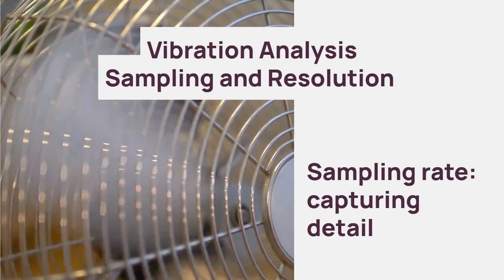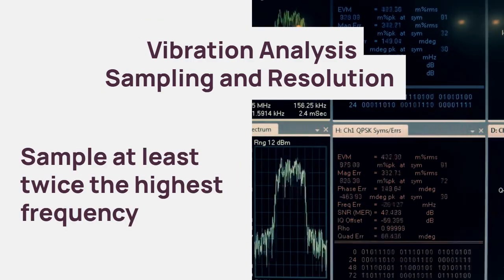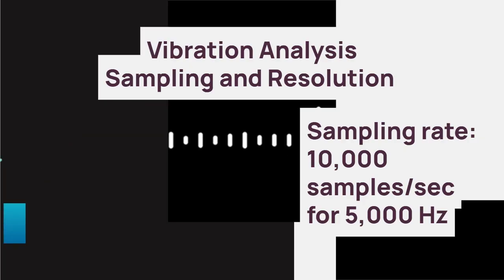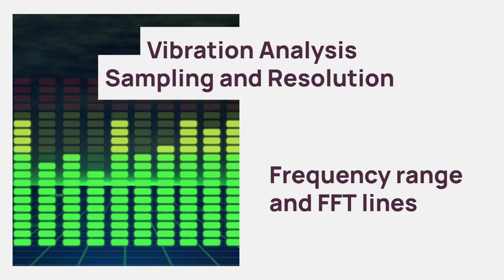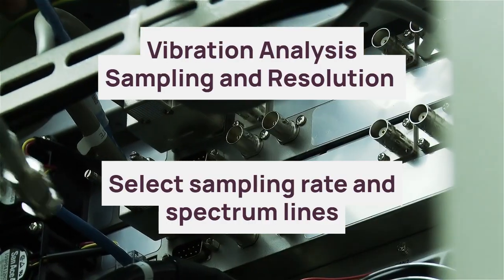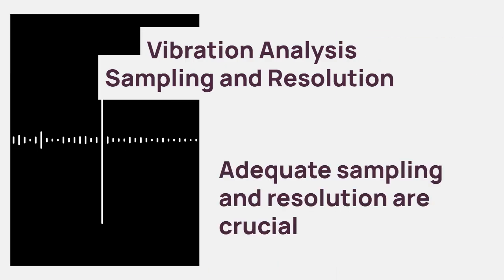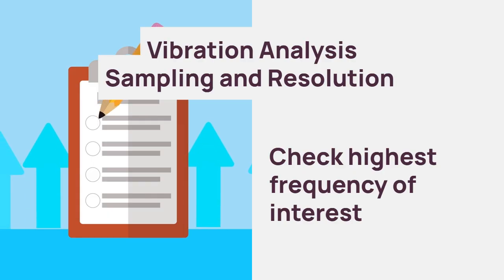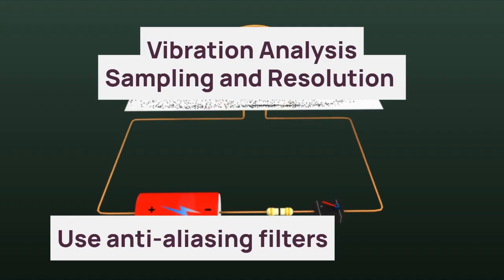Vibration Analysis - Sampling and resolution